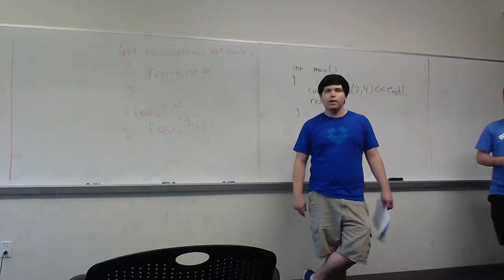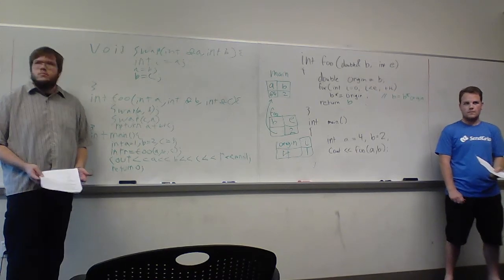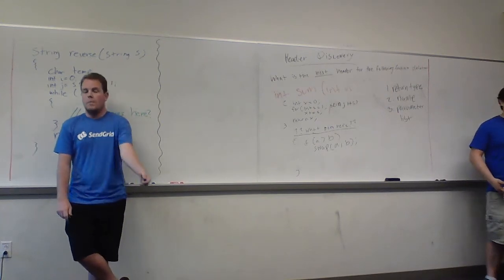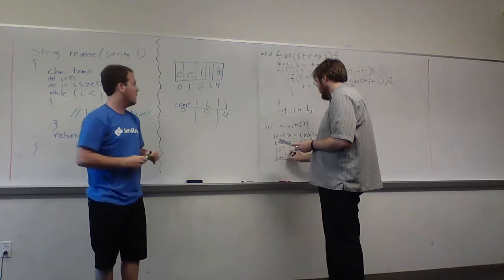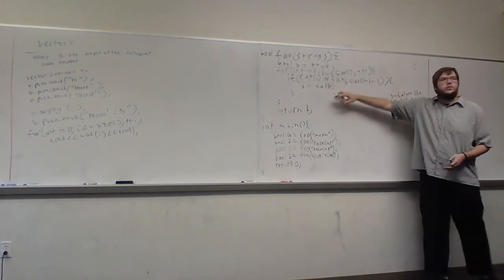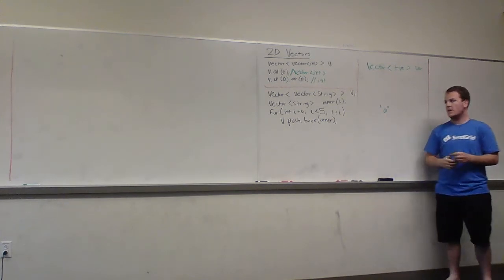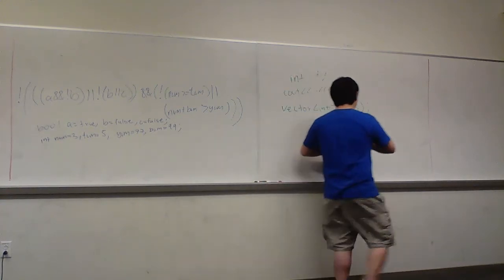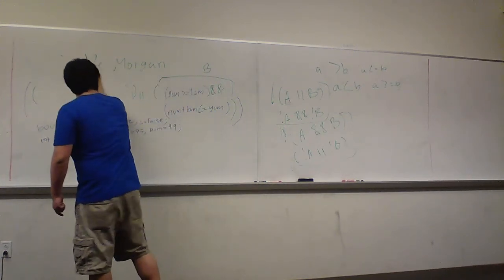CS 10 Final Review Session SPR 2014